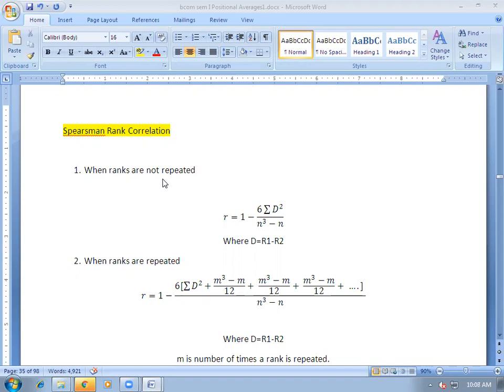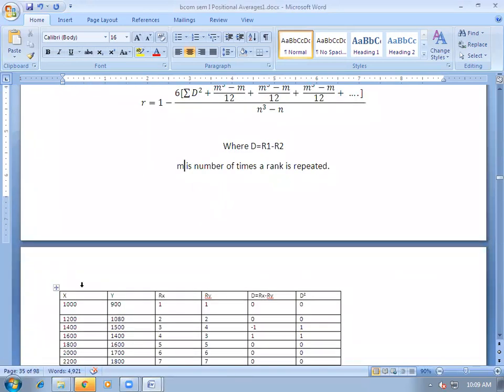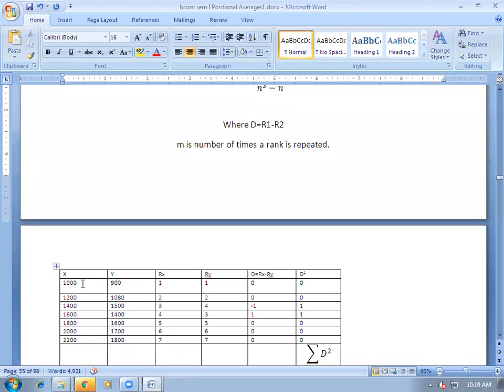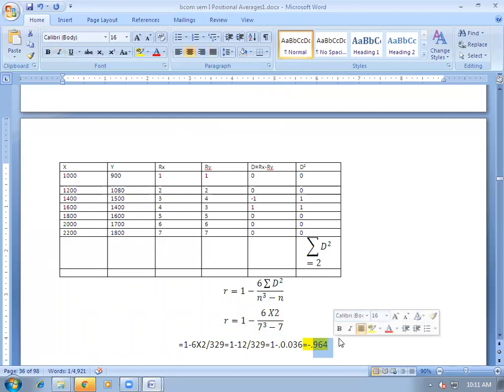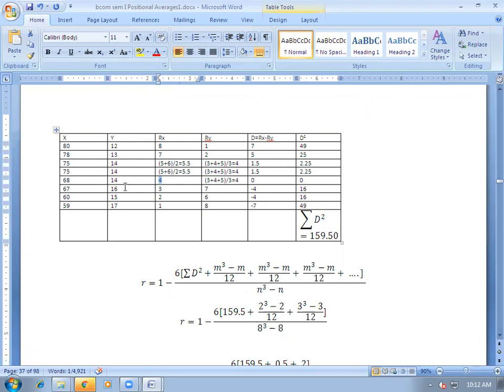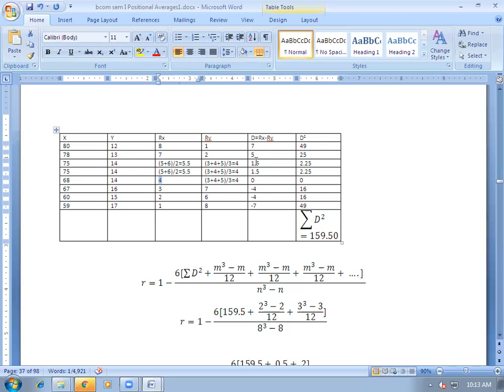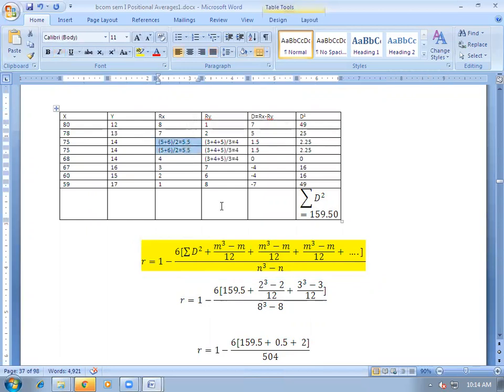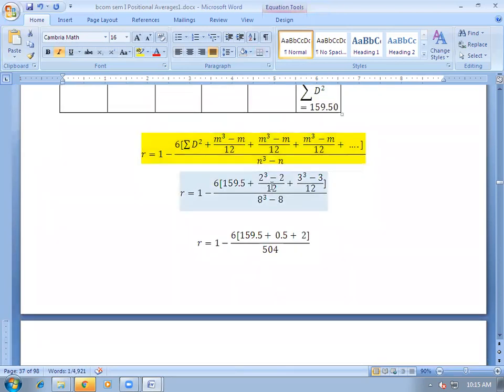spearsman rank correlation